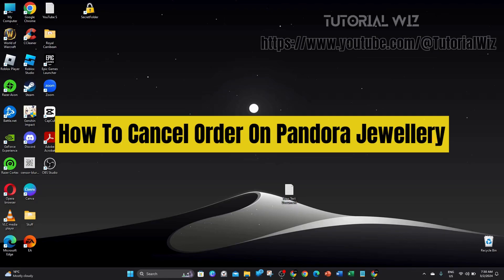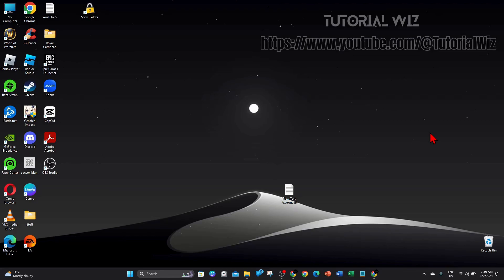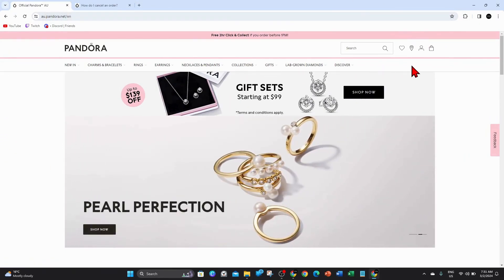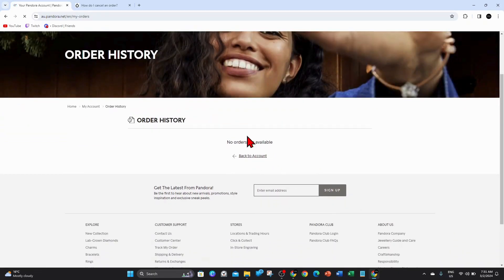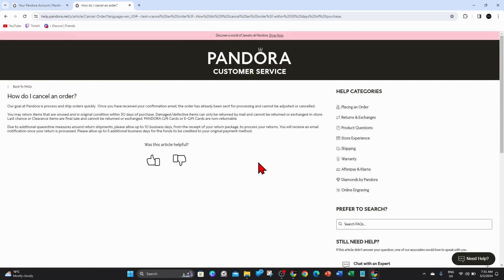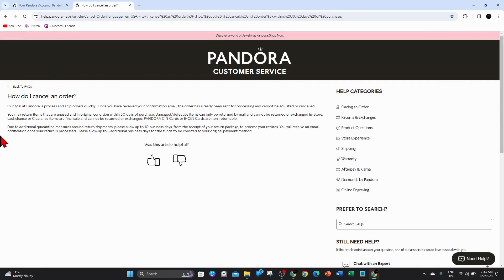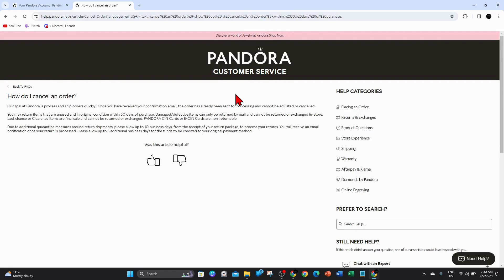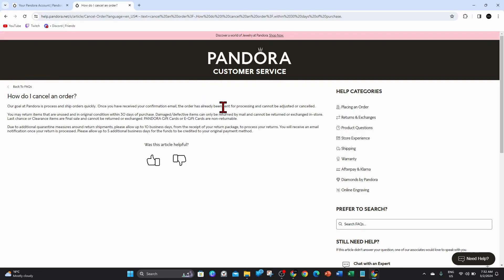How To Cancel Order On Pandora Jewellery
Take control of your purchases with our comprehensive guide on cancelling orders on Pandora Jewellery. Learn step-by-step instructions to navigate the cancellation process, whether online or through customer support channels. We'll guide you through accessing your order history, understanding cancellation policies, and initiating the cancellation request to ensure a seamless experience. Say goodbye to unwanted purchases and hello to hassle-free order management - watch now and cancel your Pandora Jewellery orders with confidence!

00:00 Intro
00:13 How To Cancel Order On Pandora Jewellery
01:26 Outro